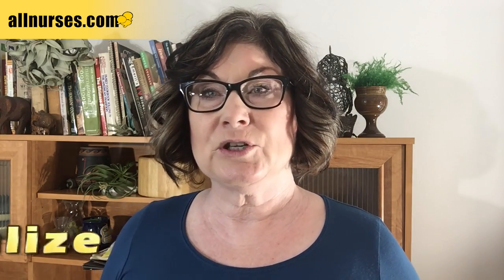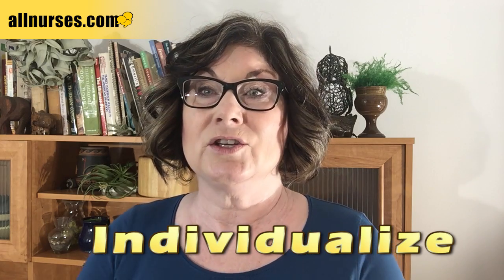Nurse Beth – Resume Tips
Nurse Beth of allnurses.com and nursecode.com explains the four essential points in constructing your resume whether you are starting out as a new nurse or have dozens of years of experience in the nursing field.

Read more advice from Nurse Beth or submit your questions